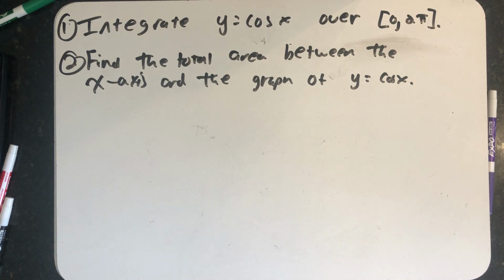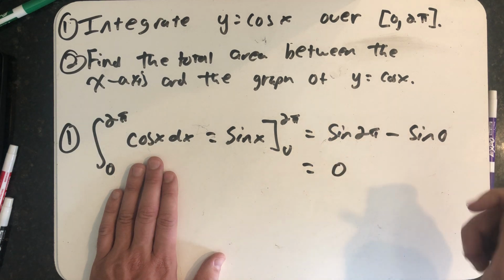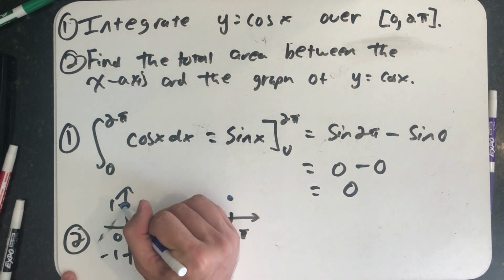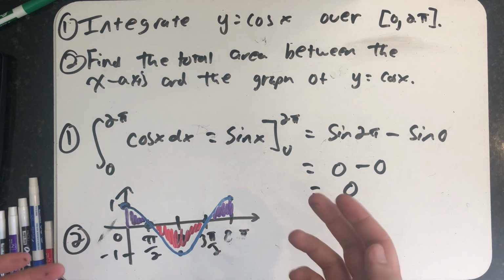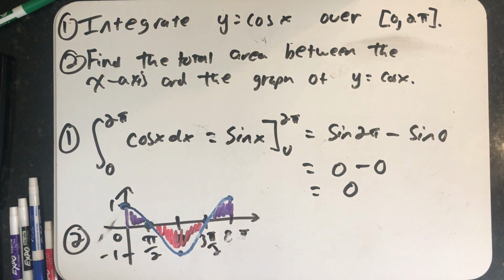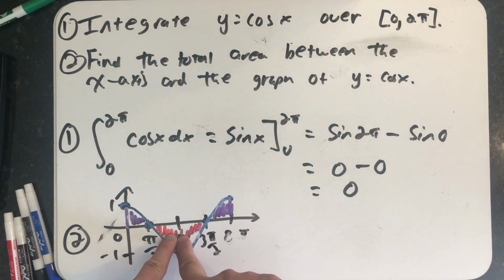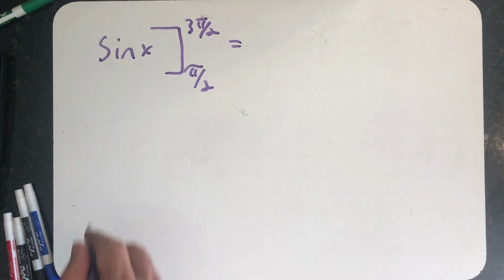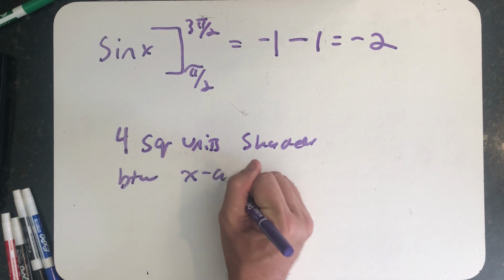Integration and Areas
Using the definite integral to find areas.